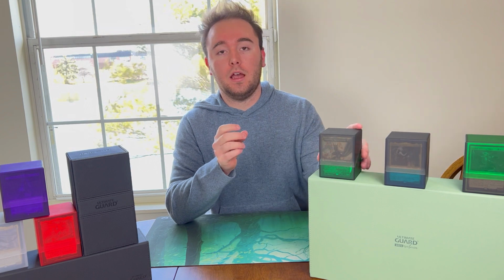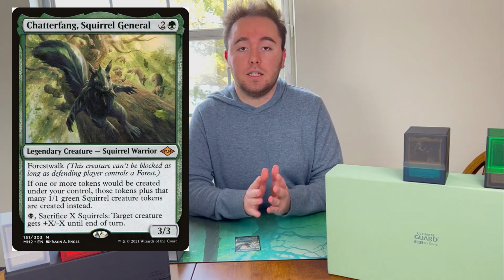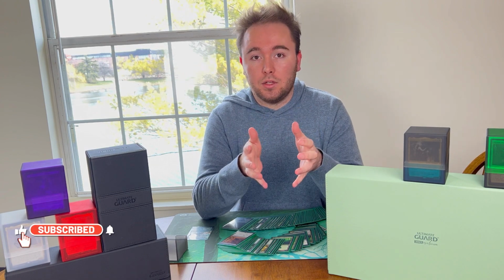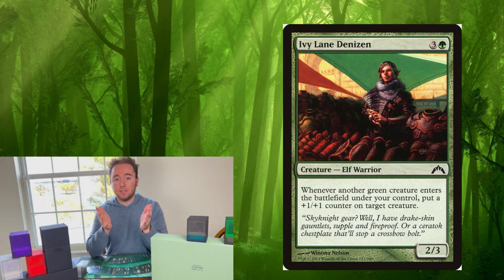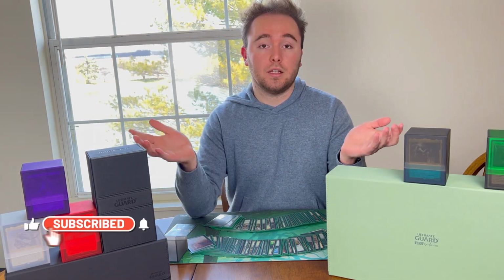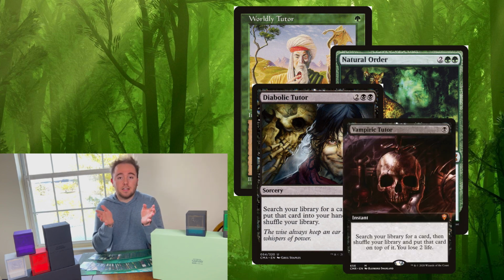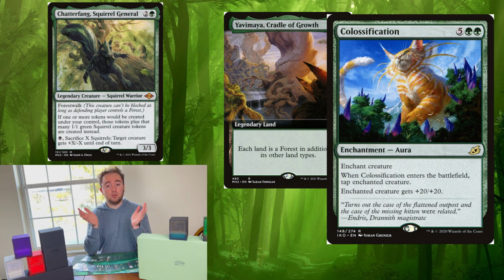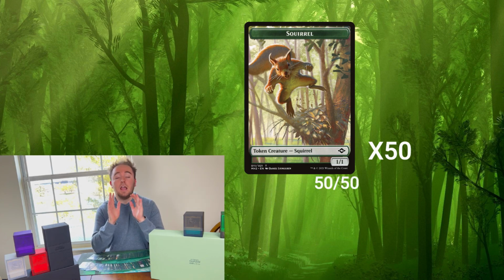An Overwhelming Number Of Squirrels | Chatterfang EDH Deck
This is my Chatterfang, Squirrel General commander (edh) deck. Continuing on my Magic: The Gathering deck tech series, this deck contains the Ivy Lane Denizen combo with either Herd Baloth or Scurry Oak to produce infinite squirrels (and +1/+1 counters). This deck contains a secondary commander of Llathril, Blade of Elves, and exponential growth cards such as Scute Swarm, and Old Gnawbone.